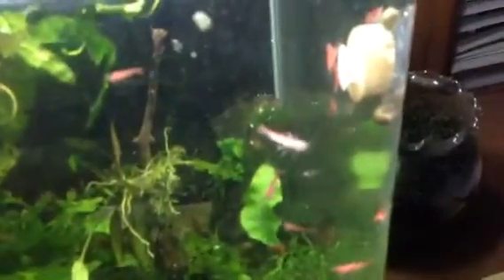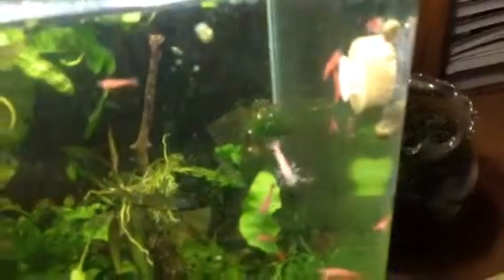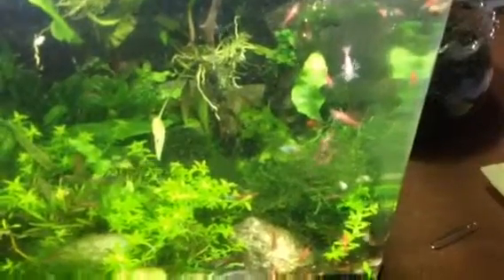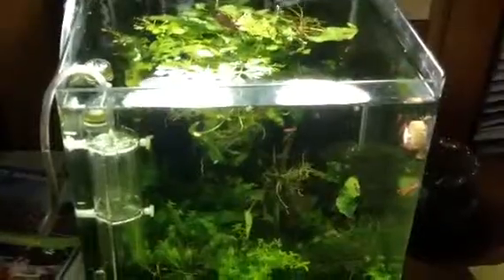New Era Tropical Gazer fish food review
New Era Tropical Grazer is amazing for micro fish and freshwater shrimp, best food I've found yet!